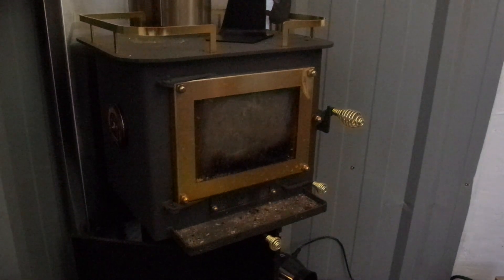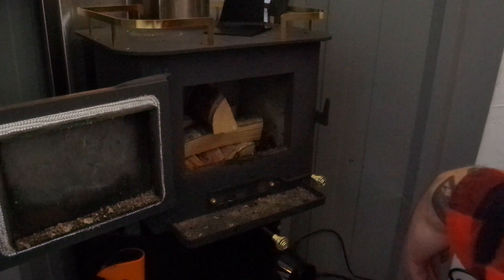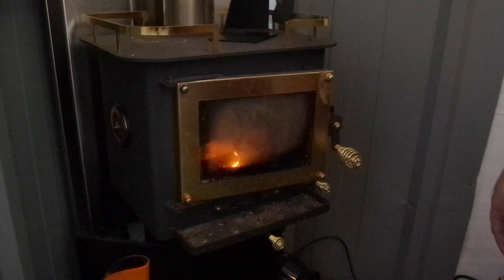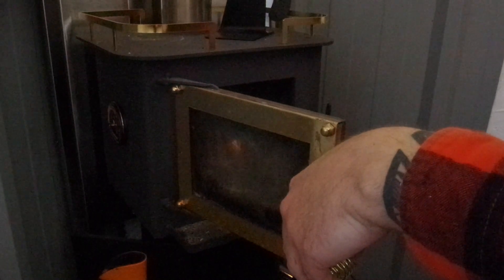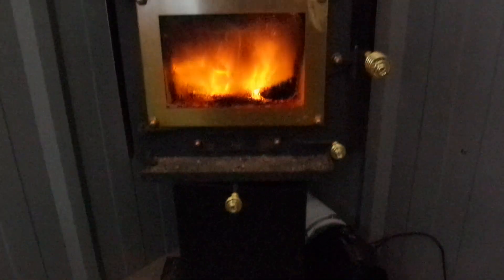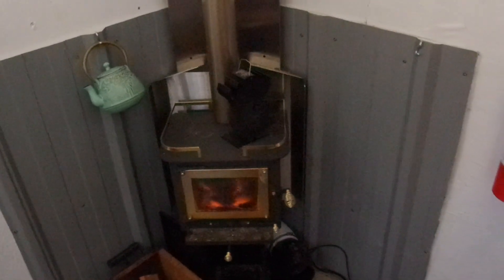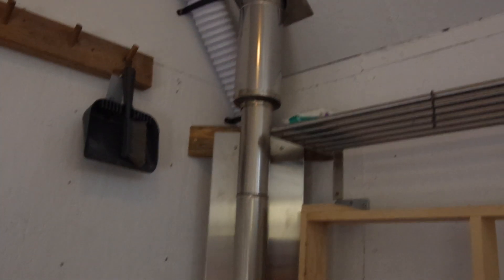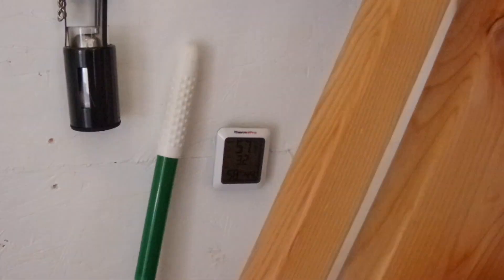Cubic Mini Wood Stove Overview first season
This is the Grizzly Cubic Mini Wood Stove Not sponsored but I am very impressed with the quality of the stove. If I had access to hard wood this would be even better. Most of the time we were showing up at night to a -20 degree cabin and frozen firewood and this stove did the trick. Takes about 45 minutes to warm up our tiny cabin. I would love to see one size larger so it could be filled before going to bed. Otherwise Its great! The fact it pulls the moisture out of the cabin is also a huge perk!